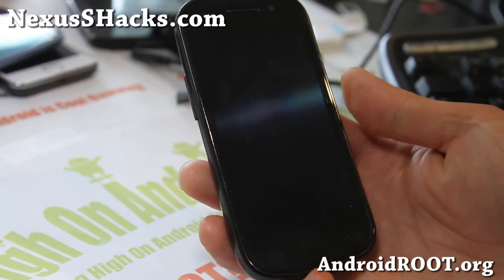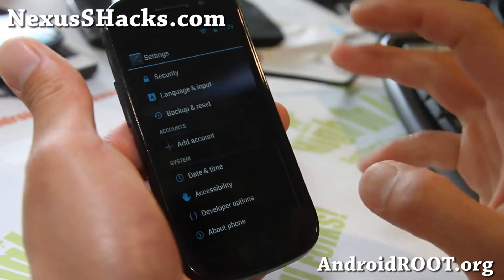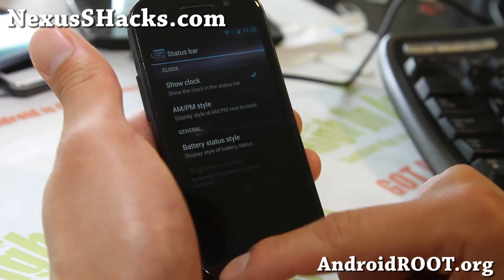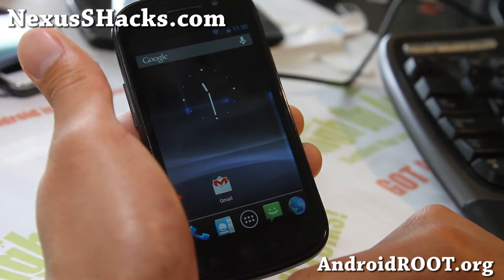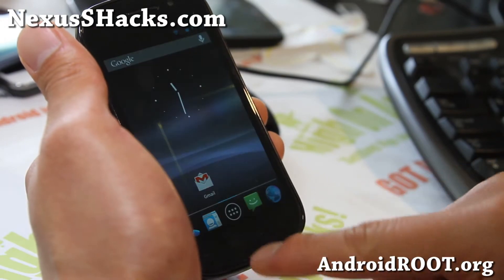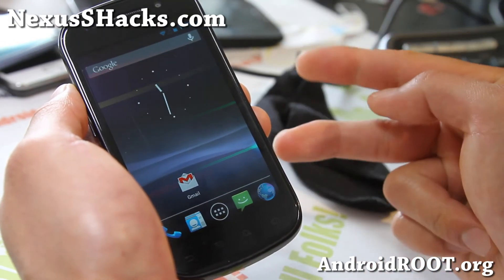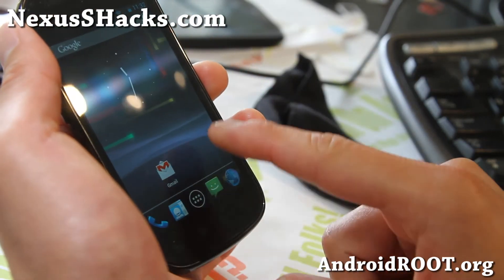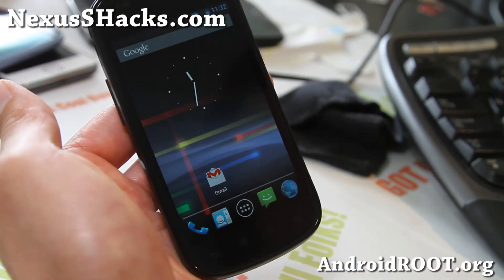AOSP Strawberry Jelly Bean ROM for Nexus S! [Android 4.1.2]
Here's a quick overview of AOSP Strawberry Jelly Bean ROM for GSM Nexus S Android smartphone, upgrade your phone to Android 4.1.2 today!